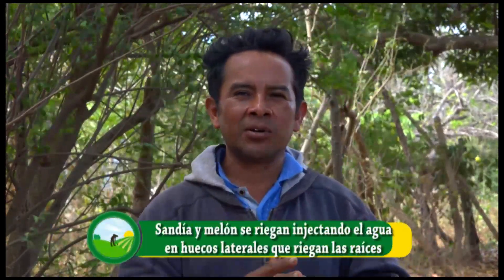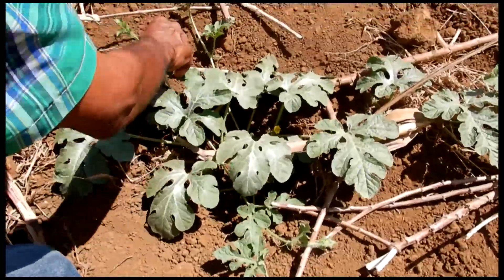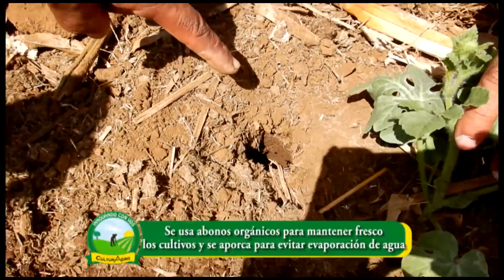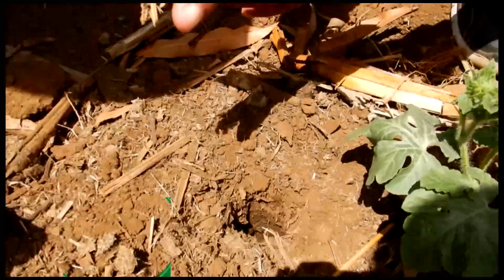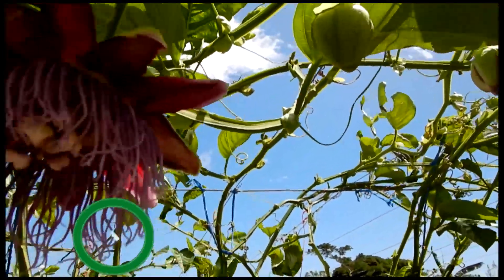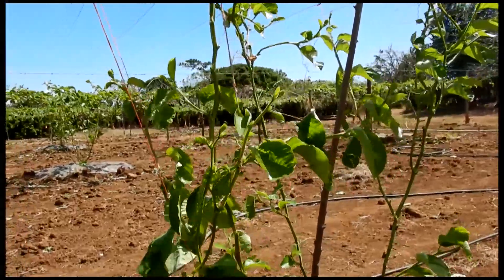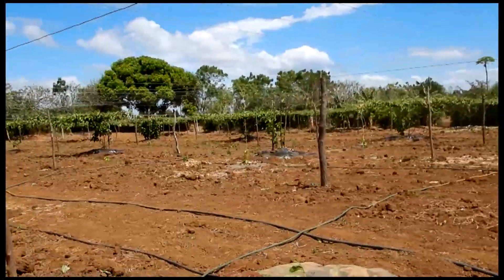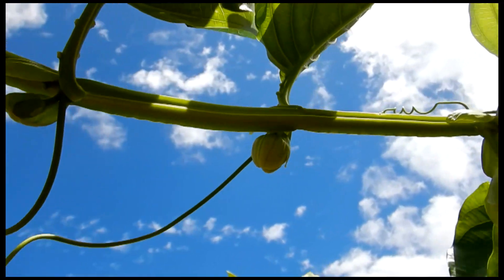Riego en hortalizas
El Instituto Nicaragüense de Tecnología Agropecuaria, divulga en este canal tecnologías agroecológicas para el desarrollo del sector agropecuario y contribuir con la Soberanía y Seguriad Alimentaria del pueblo.